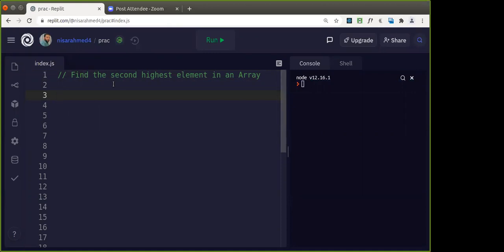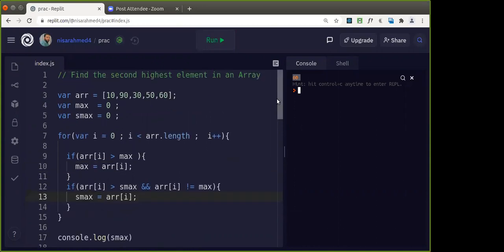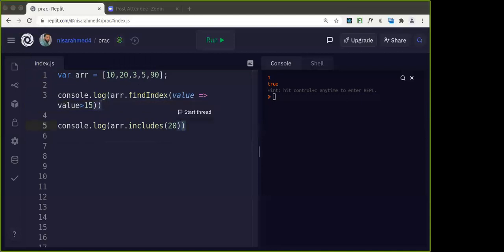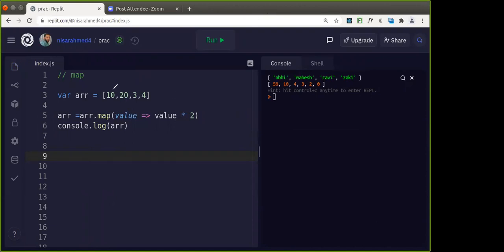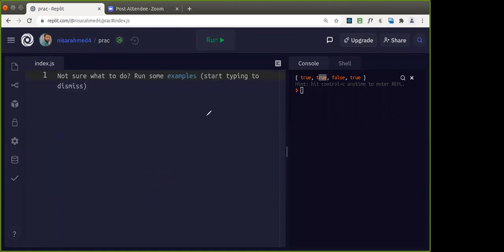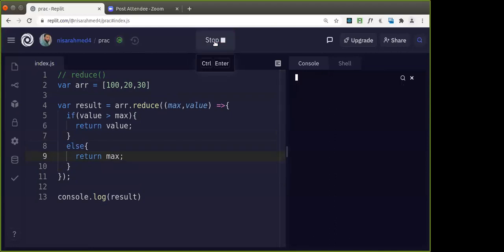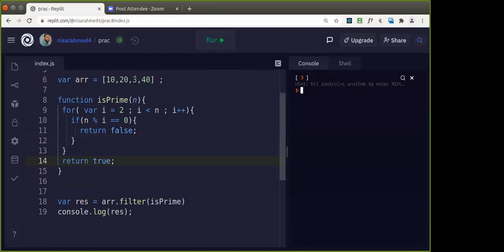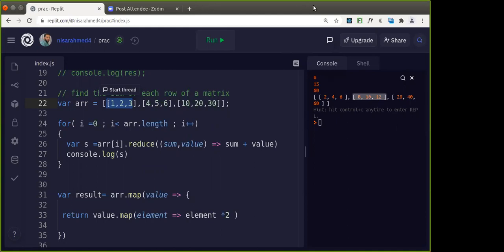Arrays - Advanced | MountBlue Prep | April 22 2021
Arrays - Advanced | Problem solving | Map | reduce | filter | MountBlue Prep | April 22 2021